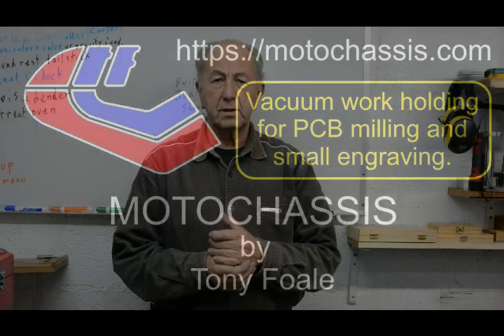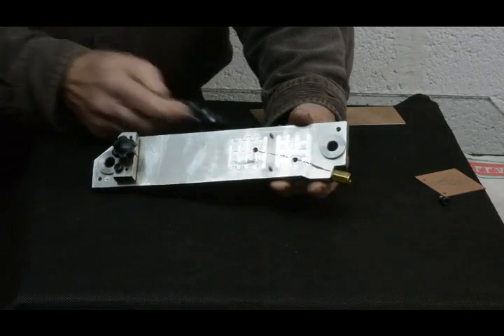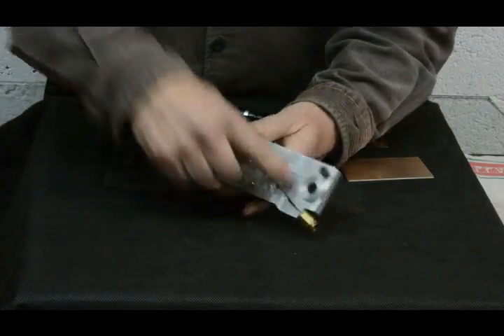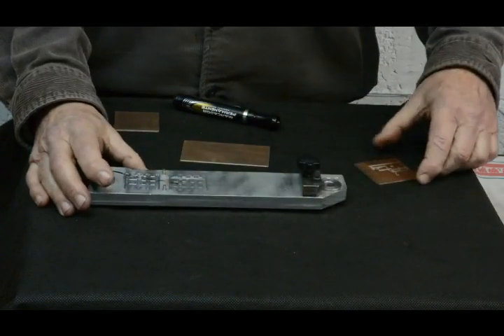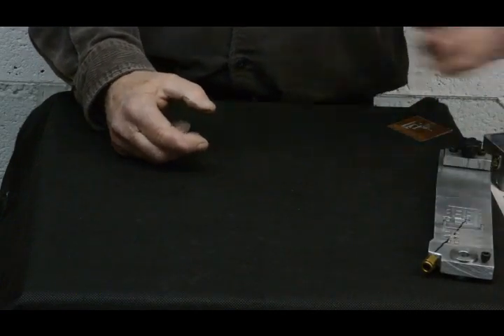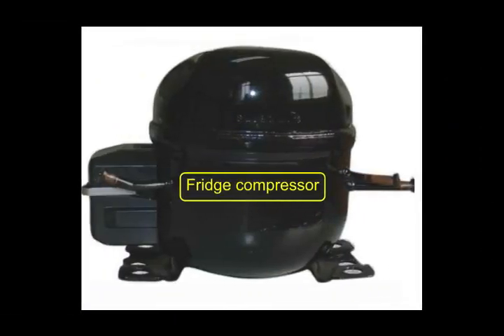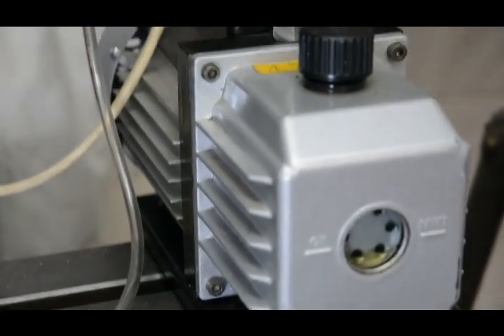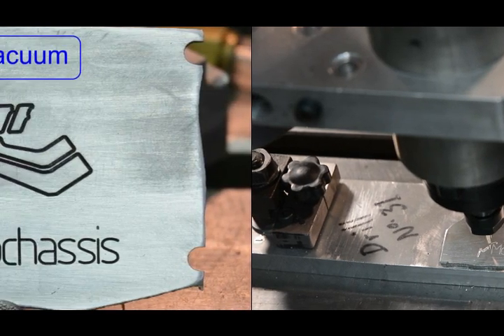Vacuum chuck for PCB milling and engraving, Part 1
Describes a small vacuum chuck that I made for holding small flat pieces for PCB milling and engraving.  Vacuum work holding in general is discussed as is the degree of vacuum needed and sources of high vacuum applicable to the small home workshop.